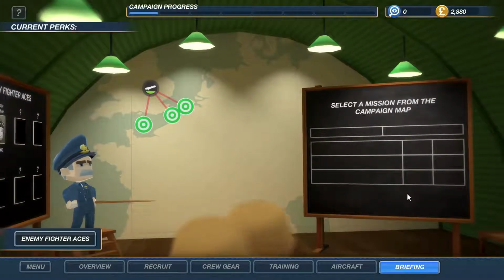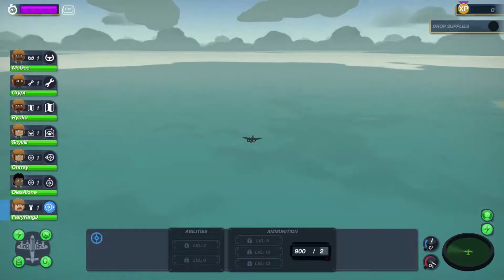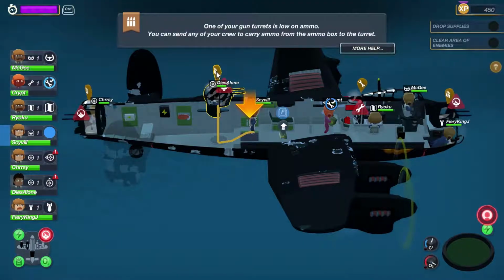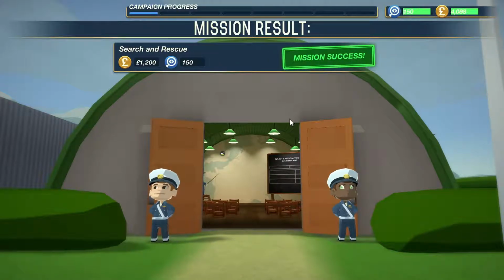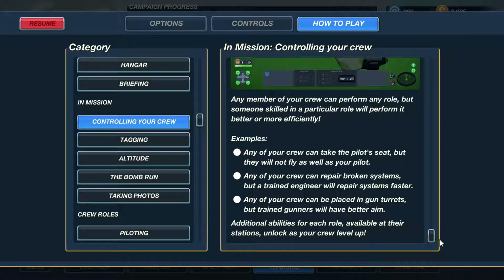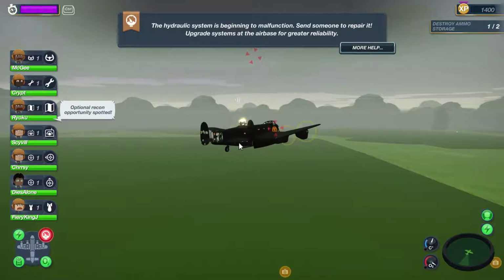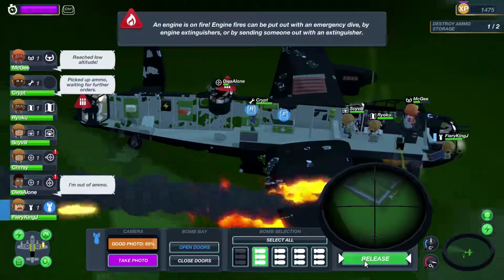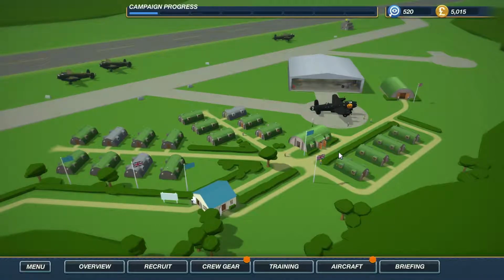WAY too much is happening. - Let's Play BLIND! - Bomber Crew - Part 2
It helps me out, and I love to hear from you guys!

Join me as we take to the skies in Bomber Crew. I'm sure this game will be hard. I will most definitely die. Enjoy!
Prepare your crew for their most dangerous mission yet and go chocks away for a sky-bound expedition in this strategic survival sim, Bomber Crew.